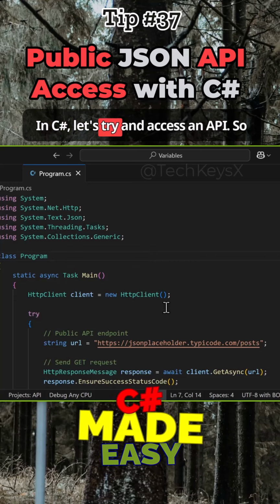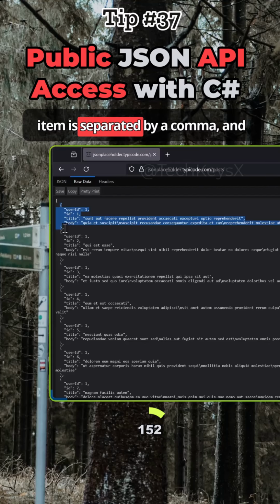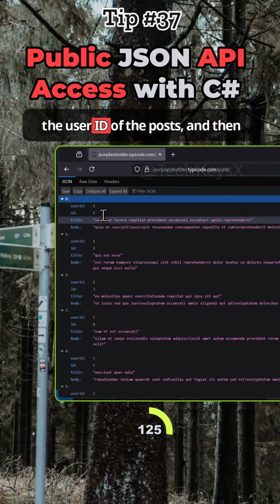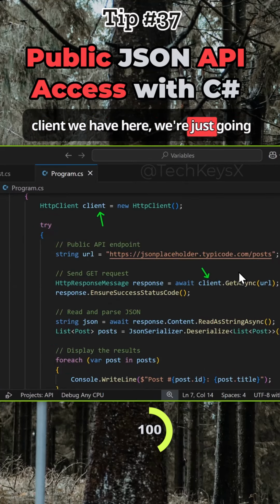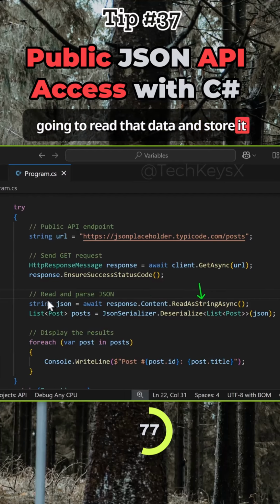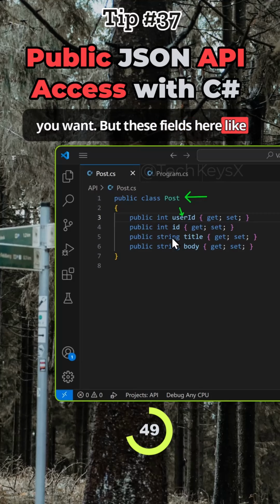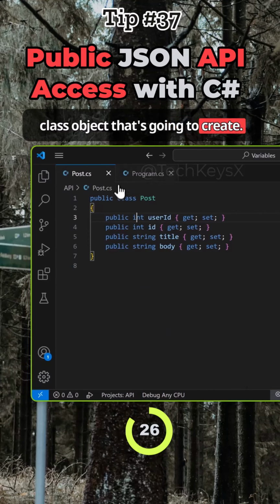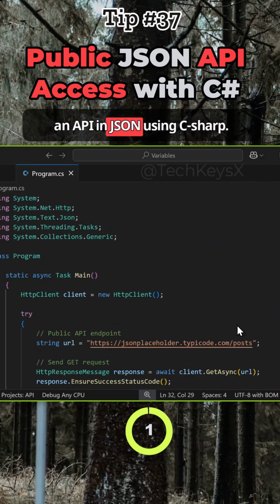Public JSON API Access with C# Tip #37